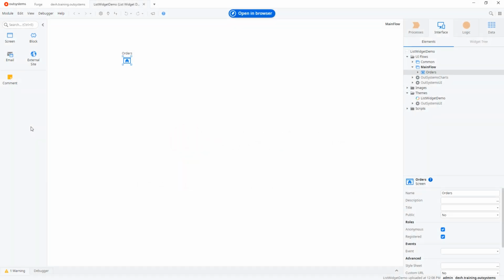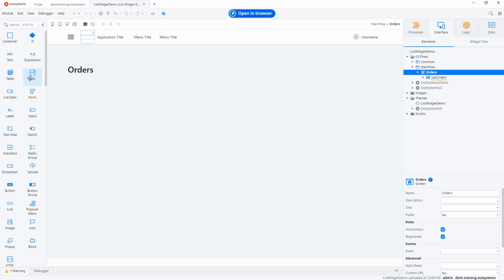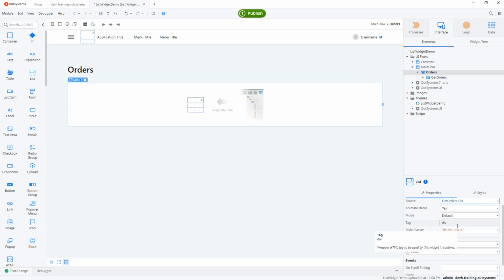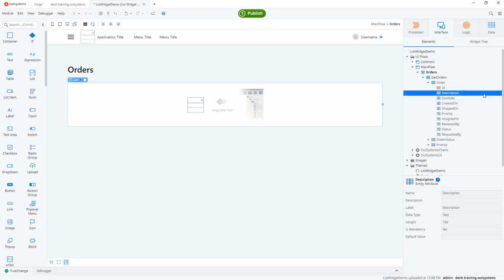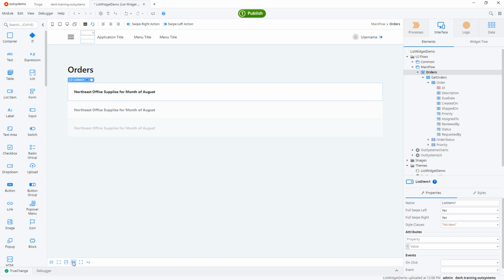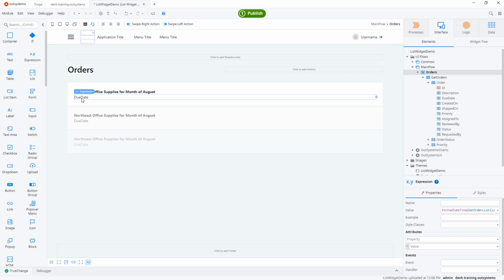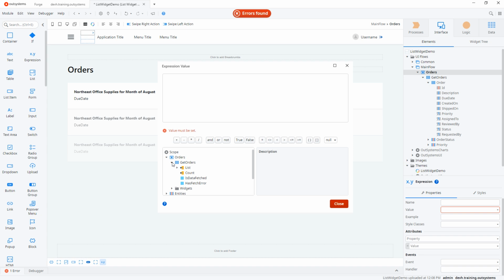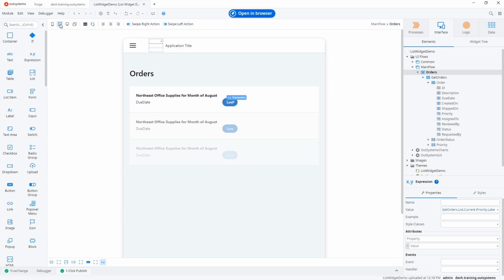39 Демонстрация как использовать список Listitem